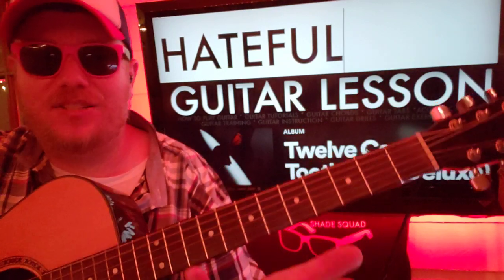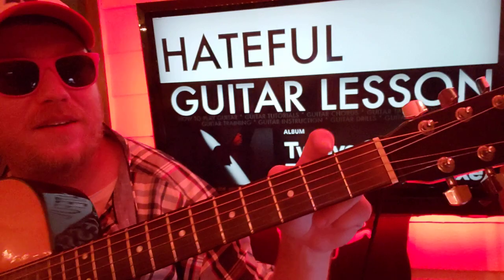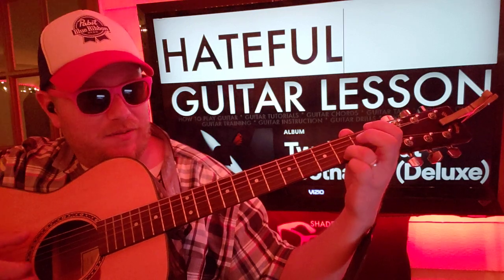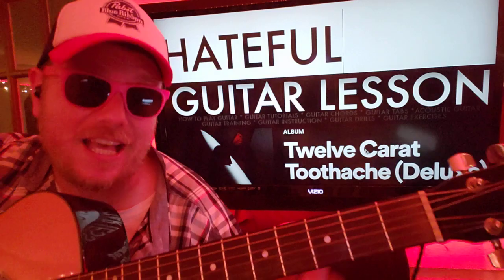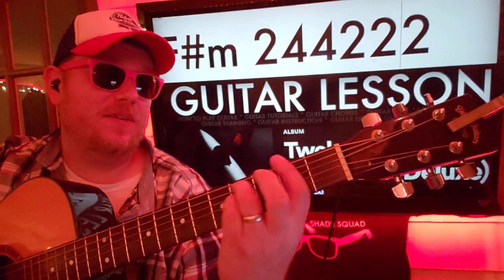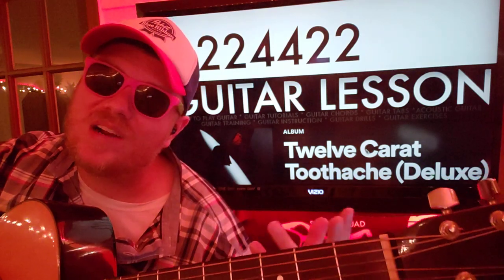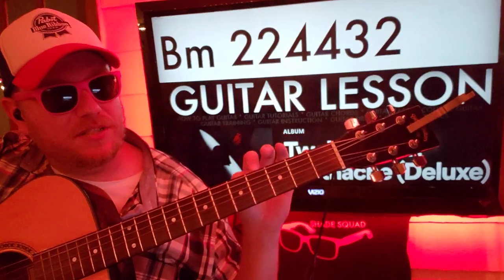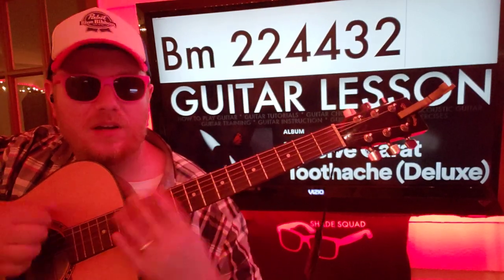How To Play Hateful - Post Malone Guitar Tutorial (Beginner Lesson!)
F#m 244222
E 022100
B 224422
Bm 224432